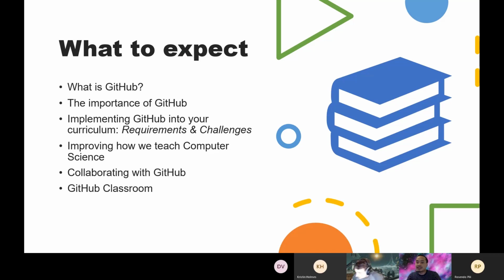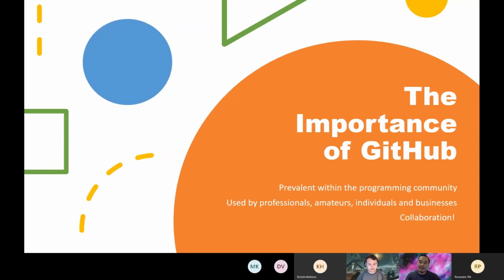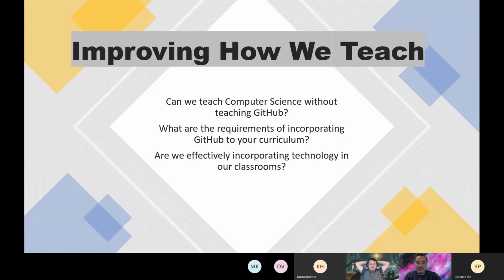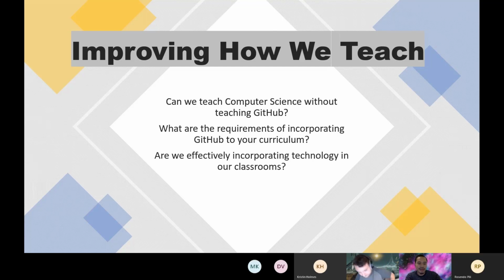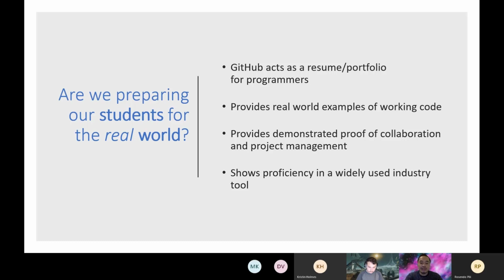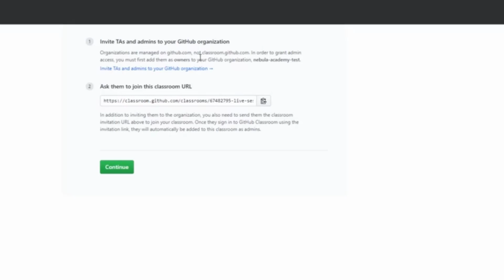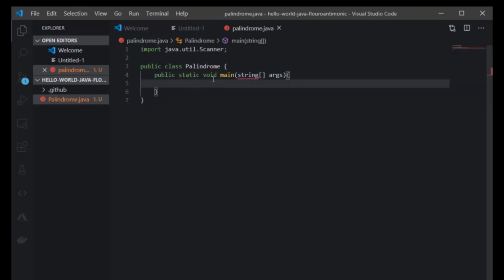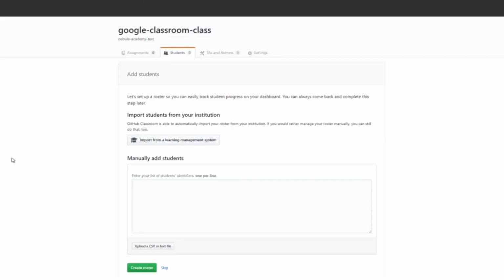Why is GitHub important in today's Computer Science Classrooms?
Learn the importance of teaching modern workforce tools and the value of using GitHub in the classroom. Nebula Academy's instructors share their insight from a computer science student and instructor perspective, teaching educators how to be the best computer science teacher for their students.